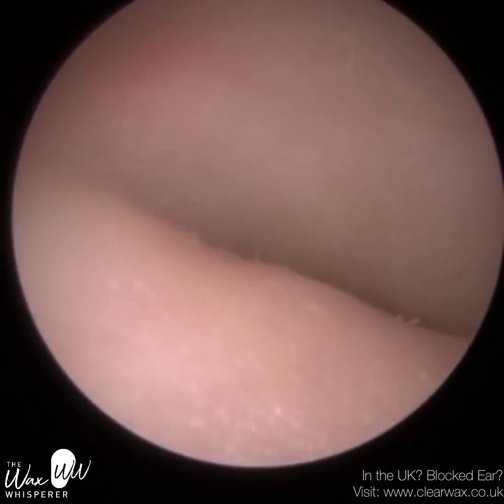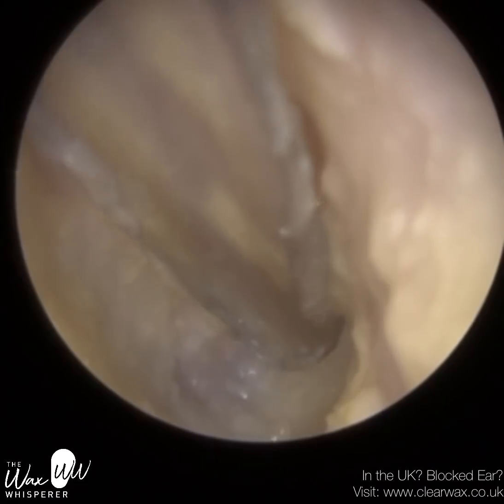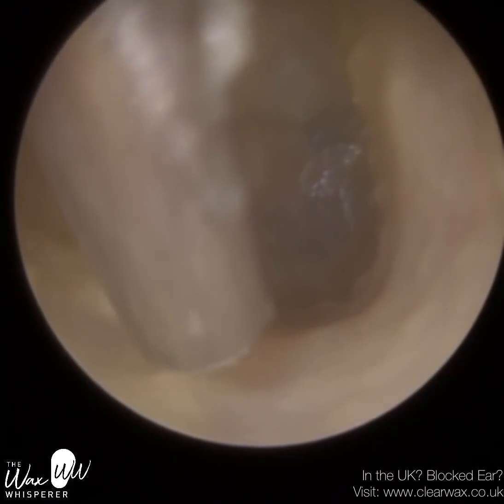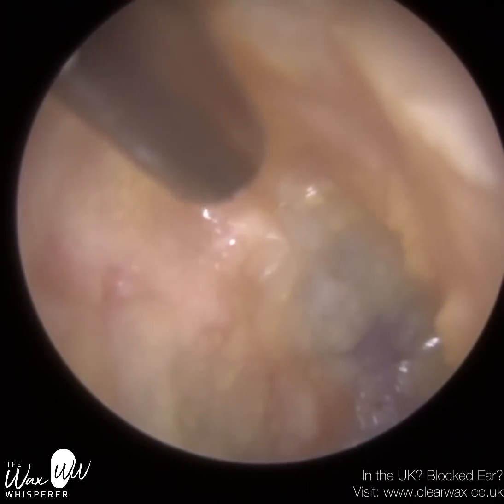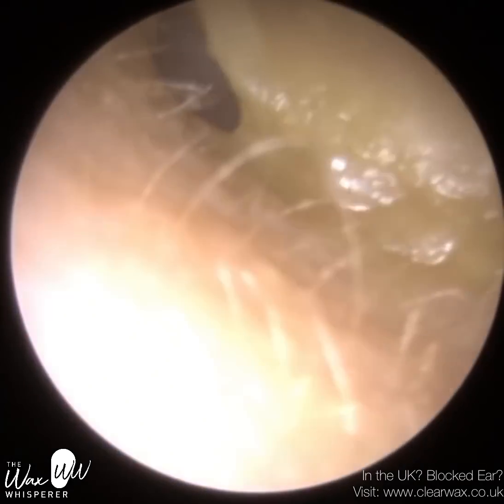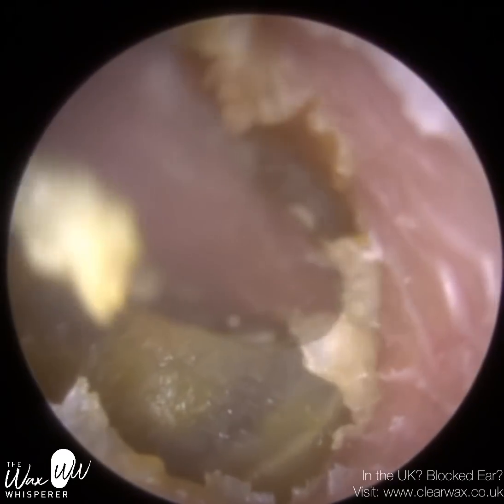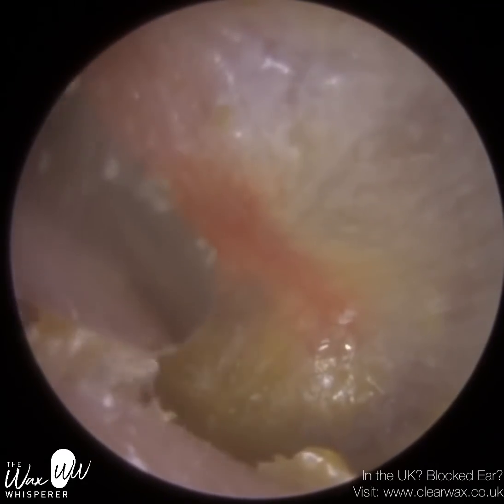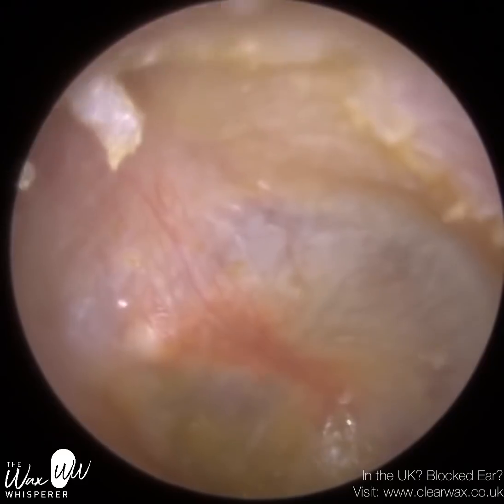998 - Ear Infection Removal